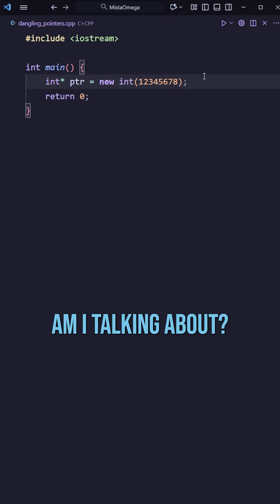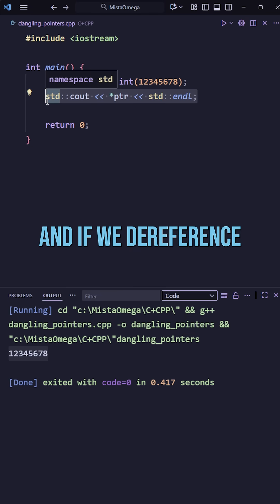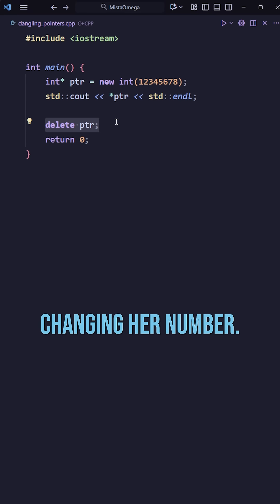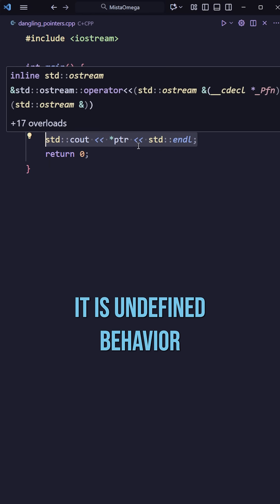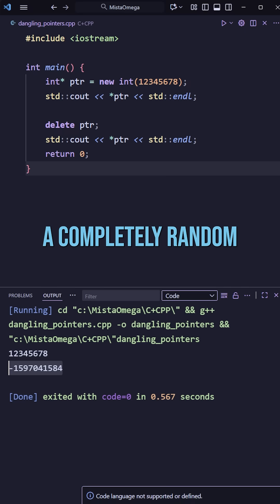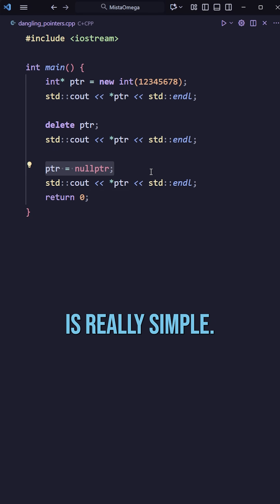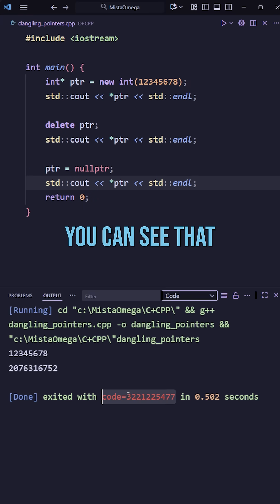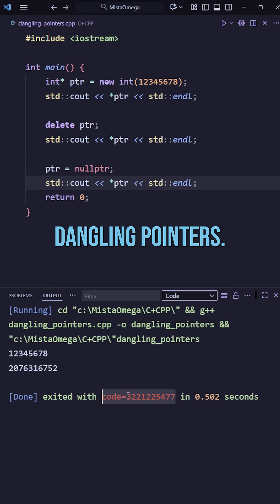Dangling Pointers - As Fast As Possible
Dangling pointers are kinda like hitting up your ex, but their number has changed and some random person picks up